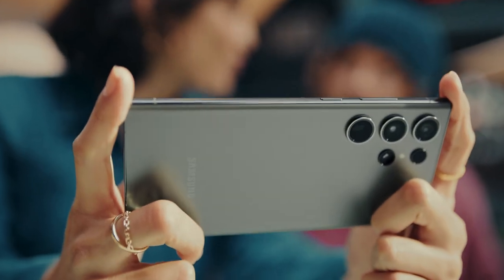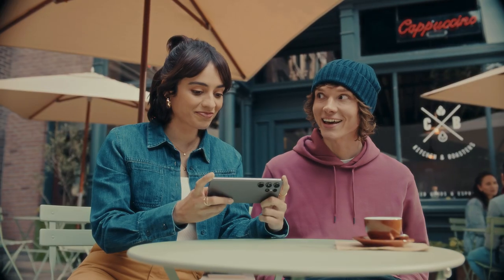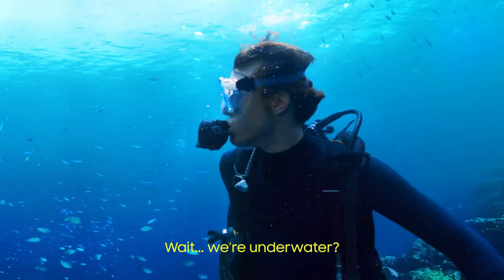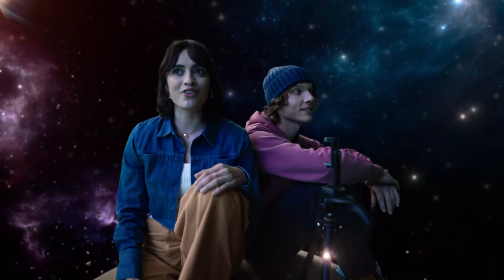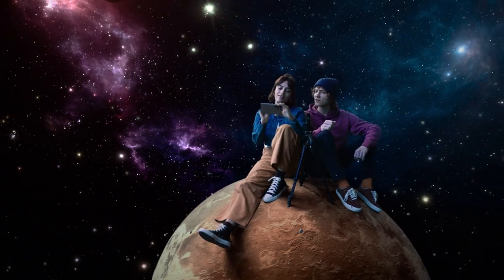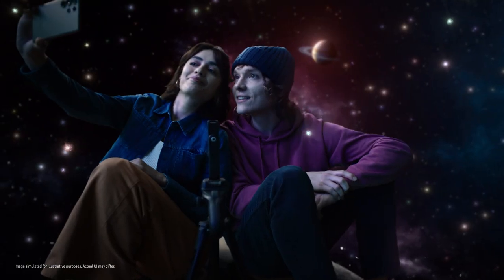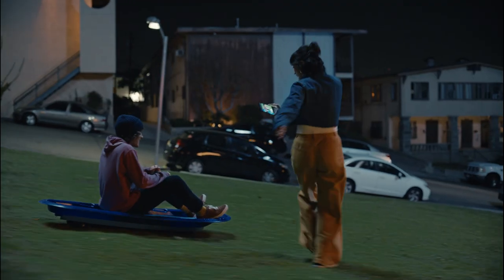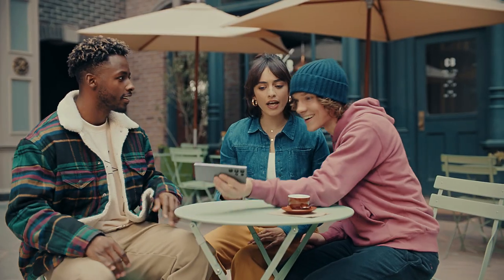Galaxy S23 Ultra: Official Introduction Film | Samsung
What’s new? The new Galaxy S23 Ultra. Share the epic with our most powerful processor yet, a pro-grade camera that boasts epic Nightography, and the mighty embedded S Pen.